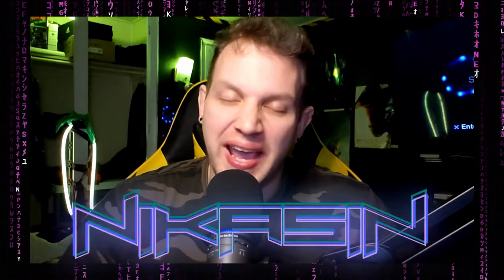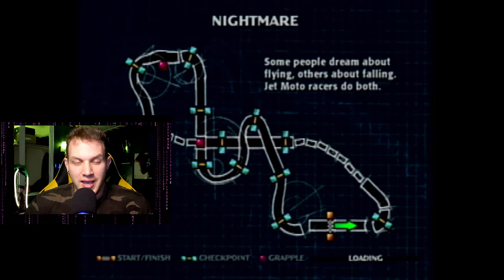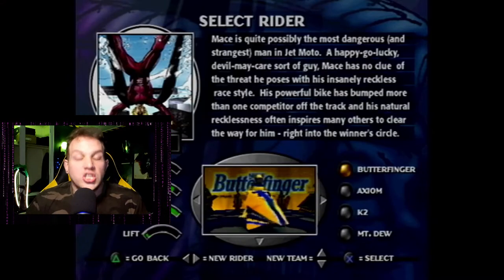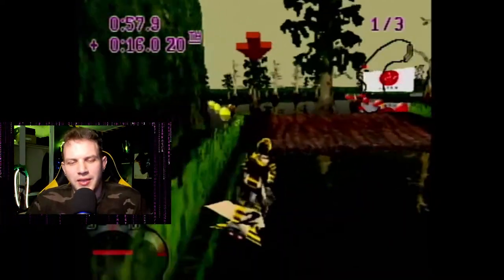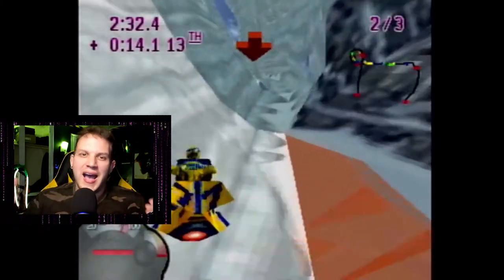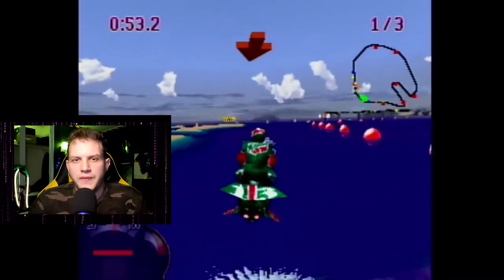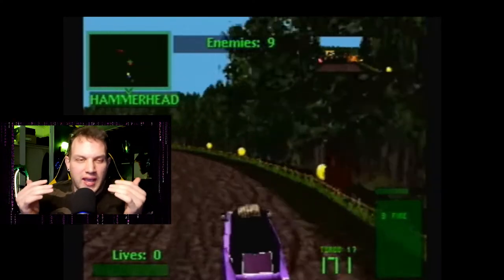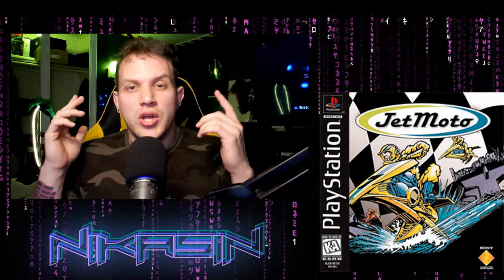Old School Racing Games- OSRG - Episode 2: Jet Moto - PS1 - HOVERBIKE RACING ON SWAMPLANDS!!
Hey guys, this is Episode 2 of my newest series "Old School Racing Games" and today, we're featuring Jet Moto [PS1] from 1996. One of my all time favorite racing games, where you race Hoverbikes, around crazy snow swamp and space tracks! This game is EPIC!

SONY PLEASE REMAKE THIS GAME!!

Twisted Metal 2 Footage courtesy of channel: LuisParson